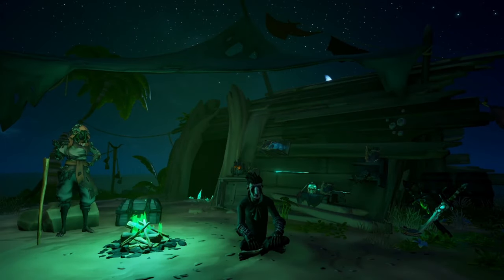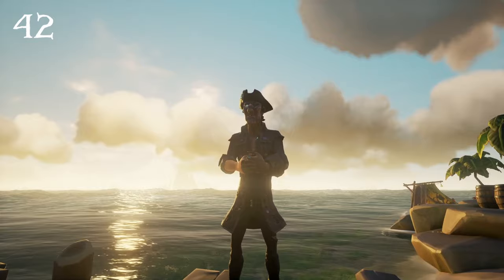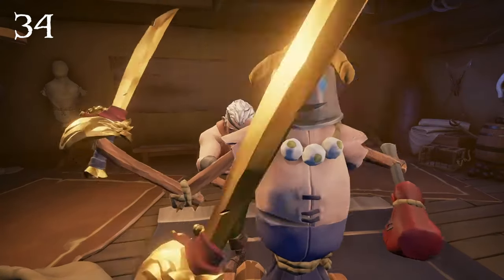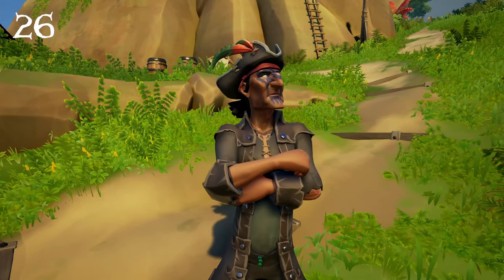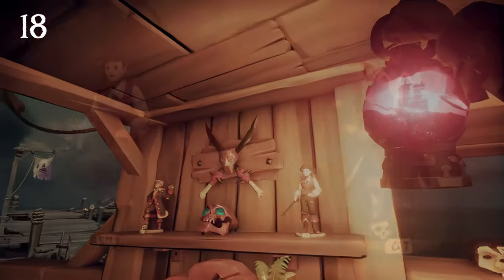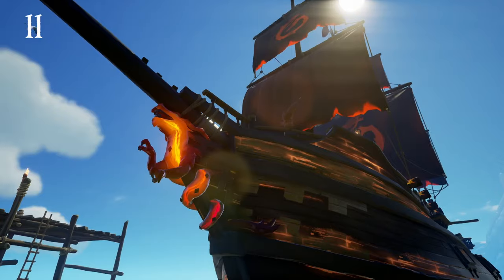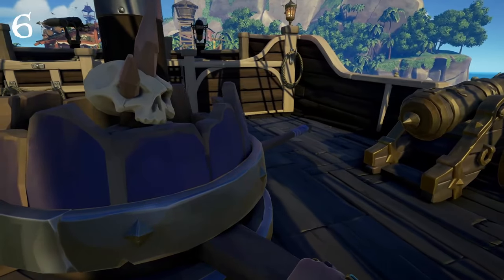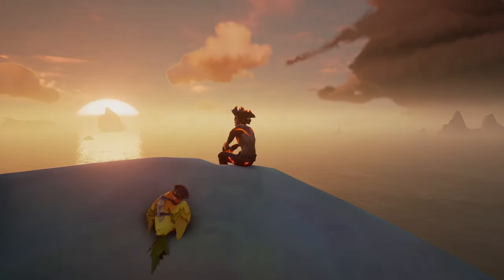Ranking Every Tall Tale Cosmetic in Sea of Thieves (Pirates Of The Caribbean & Monkey Island)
In this video, we're ranking every Tall Tale cosmetic in Sea Of Thieves. This includes everything from the Maiden Voyage to the Legend Of Monkey Island. Other Tall Tale cosmetics include ones from the Heart Of Fire, Shores Of Gold and Pirates of the Caribbean (A Pirate's Life).